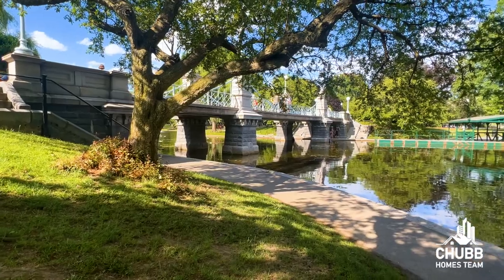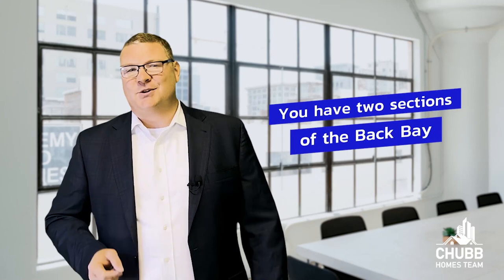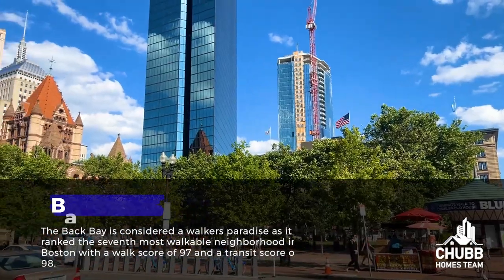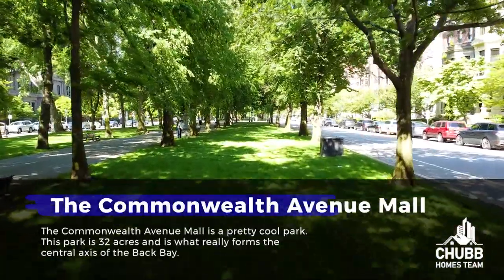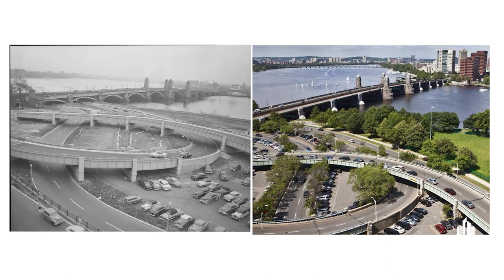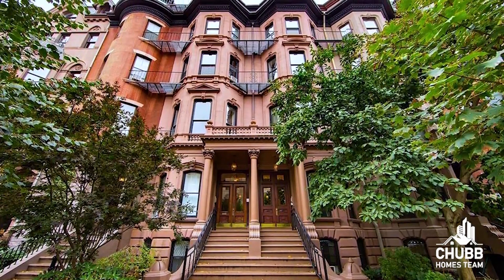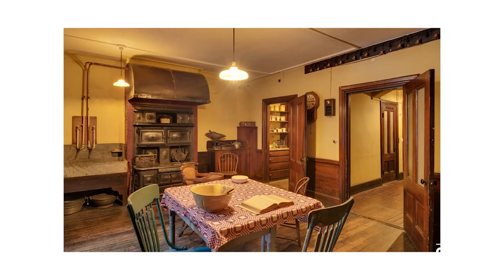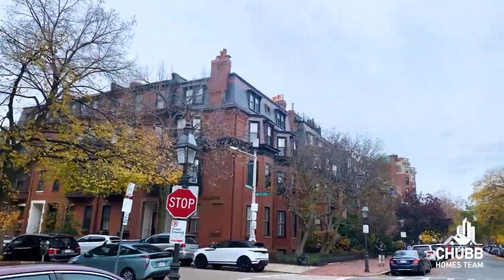Living in Boston: the Back Bay Massachusetts | What You NEED To Know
In this episode we discuss the Back Bay. We dig in and do a deep dive into one of Boston's most premier neighborhoods and look at all the other amenities that Back Bay has to offer its residents.

About this video: This video does a deep dive on the Back Bay Neighborhood. This is just one neighborhood that makes up the city of Boston.  If you are interested in moving to Boston, but are confused about all the different neighborhoods then this is a great place to start. You will be able to find the best neighborhood for you, by learning all the differences between each Boston Neighborhood.

Median 2022 Back Bay Prices (As of 9/21/2022)
Studio Condo - $510,000
1 Bedroom Condo - $750,000
2 Bedroom Condo - $1,700,000
3+ Bedroom Condo - $3,350,000

Back Bay Video Timestamps
A Quick Recap of the Back Bay: 0:00
A quick History of the Back Bay: :31
Buildings in the Back Bay: 1:01
Back Bay Neighborhoods (Kind of): 1:40
Parks in the Back Bay – 2:56
Housing Types in East Boston – 5:03
Back Bay Schools – 6:10
Back Bay Cultural Additions – 6:32
Back Bay Restaurants – 7:28
Back Bay Housing Makeup - 7:51
Back Bay Problems: 8:32
Conclusion – 9:00

If you want to learn more on ways that you can make your offer more competitive, then watch this playlist
If you want to learn more on Discovering Massachusetts – the different towns and neighborhoods within Massachusetts and things to do, then watch this playlist

Are you thinking about making a Move to the Back Bay in Iconic Boston, MA? Are you curious to know more about Back Bay Real Estate and to see Back Bay homes for sale? In this video, you will find more about Back Bay Boston should you be looking to Move to Back Bay. If you are curious to know about Back Bay Condos for Sale or more about the Back Bay area, then Jeff will be an amazing resource for this picturesque Boston Neighborhood. Don't count on Back Bay Zillow... Trust local, top experts who know the ins and out of the market.